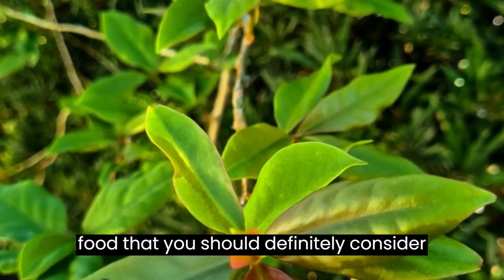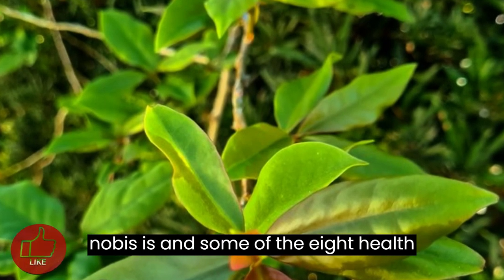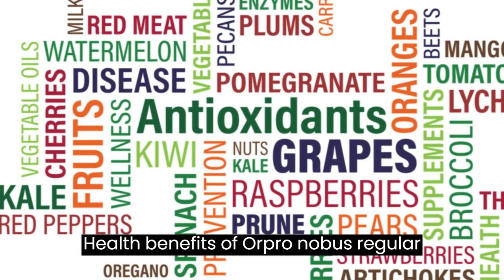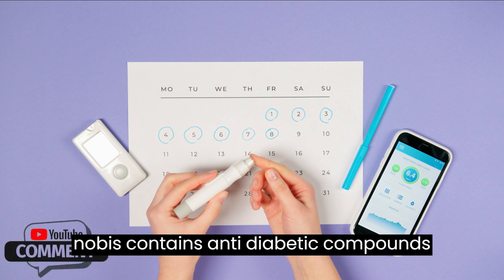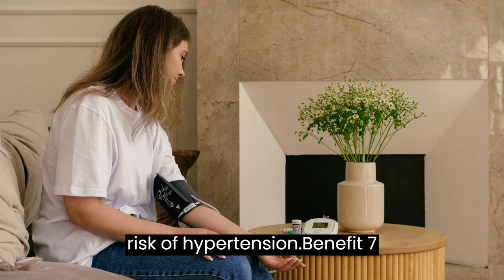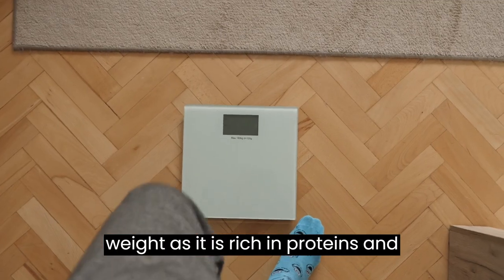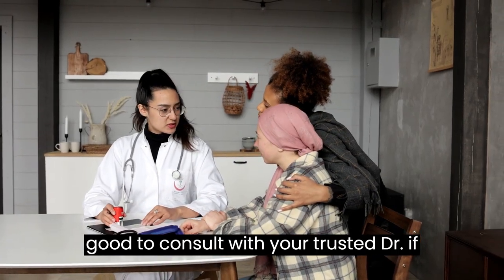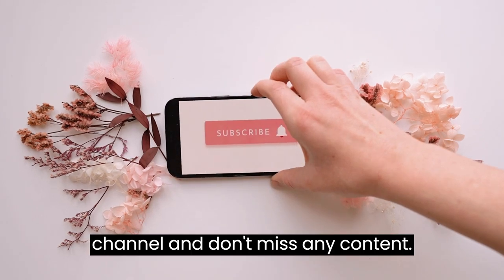EAT ORA-PRO-NOBIS EVERY DAY and SEE WHAT HAPPENS TO YOUR BODY (8 BENEFITS)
In this video, discover the amazing benefits of including Ora-pro-nobis in your daily diet. Learn about the transformations that occur in your body when you consume this powerful plant. There are 8 amazing benefits that will surprise you! Learn how it can improve your health, strengthen your immune system, promote healthy digestion, and much more. Watch now and find out what Ora-pro-nobis can do for you!

💗💗This is a purely educational video, aiming to instruct the population on various subjects involving medicine and health in general.
💗💗 The information contained in the videos is not intended to replace medical consultation or serve as a recommendation for any treatment plan. If in doubt, consult your doctor.
💗💗 Medicine is an ever-changing science.

00:00 - introduction Ora-Pro-Nóbis
00:40 - This plant is native to South America
00:53 - What is Ora-Pro-Nóbis?
01:32 - Health benefits of Oro-pro-Nóbis- Benefit 1.Boosts immunity
01:57 - Benefit 2.Aids digestion.
02:14 - Benefit 3.Controls blood sugar.
02:27 - Benefit 4.Improves bone health.
02:40 - Benefit 5.Helps with weight loss.
02:54 - Benefits 6.Controls blood pressure.
03:04 - Benefit 7 improve skin health
03:16 - Benefit 8 relieves anxiety.
03:44 - It is also a great food for those looking to lose weight.
04:17 - Ora-Pro-Nóbis has medicinal properties.
04:35 - And antioxidant properties
04:56 - Did you enjoy learning about the benefits of Ora-pro-Nóbis?